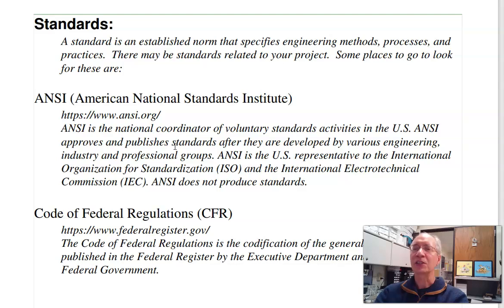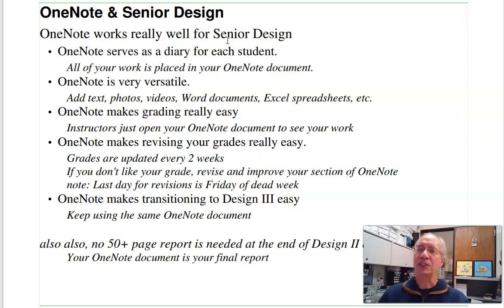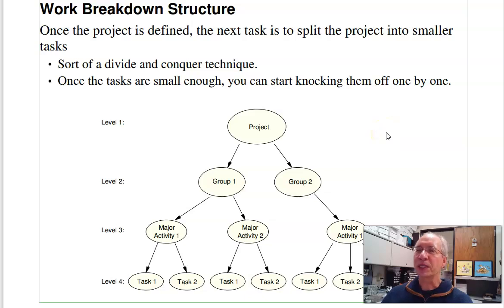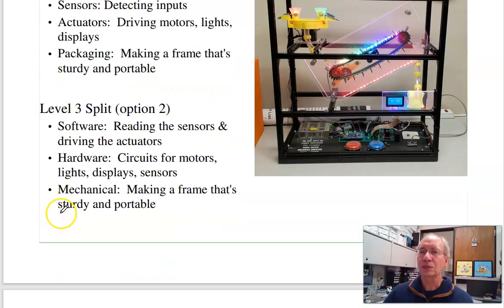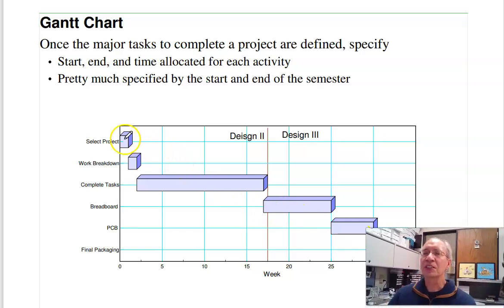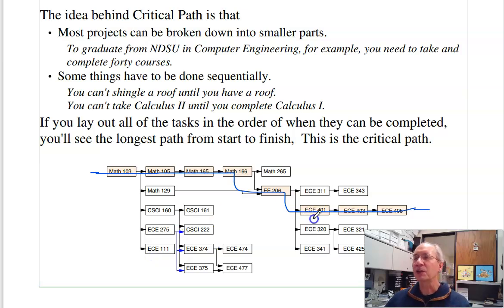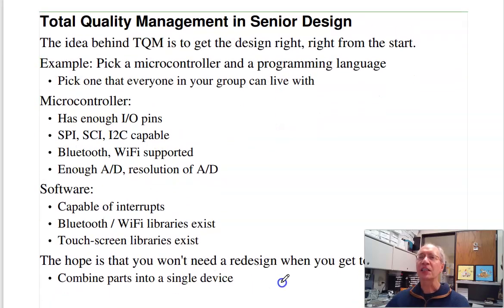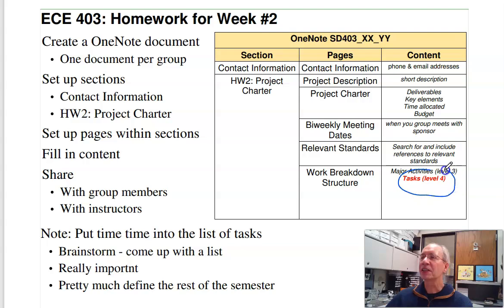ECE 403 2 Standards & Project Management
Week #2 for NDSU ECE 403 Senior Design II (Standards, Project Management, Work Breakdown Structure, List of Tasks to Complete).  Please visit Bison Academy for corresponding course syllabus, lectures, and homework sets.